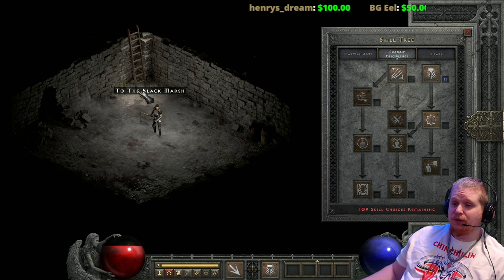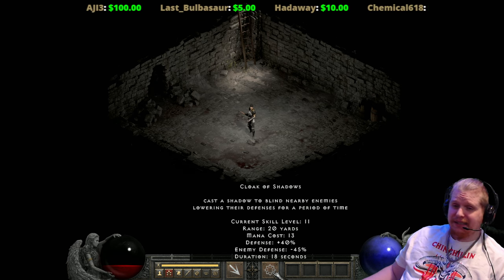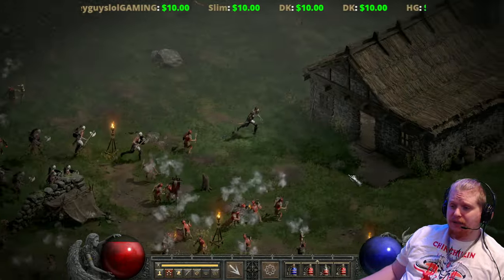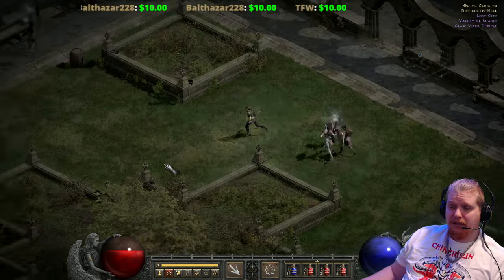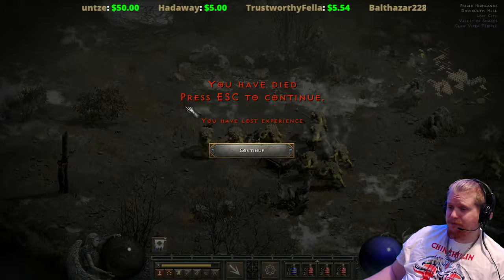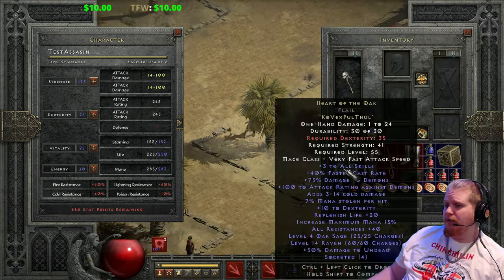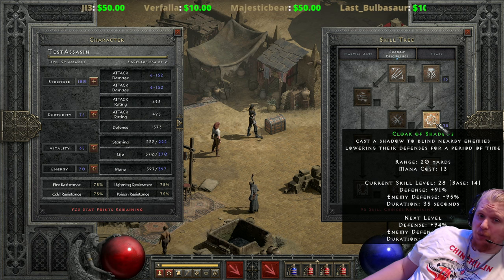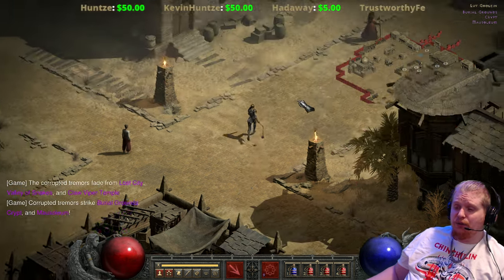D2R Skills & Abilities - Cloak Of Shadows, Shadow Disciplines (Assassin)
Hello Guys and Gals Today I am going to go over the Assassin Cloak Of Shadows, Shadow Disciplines